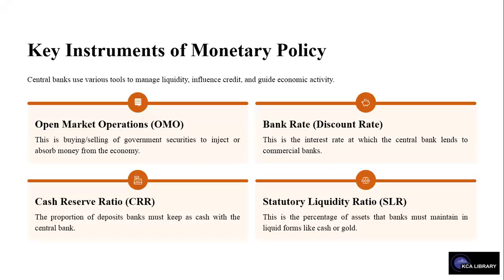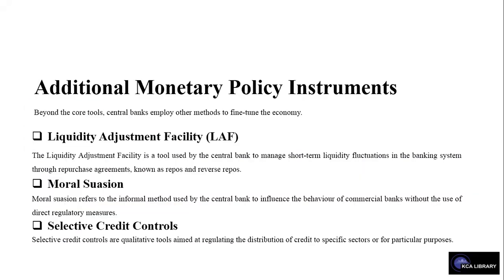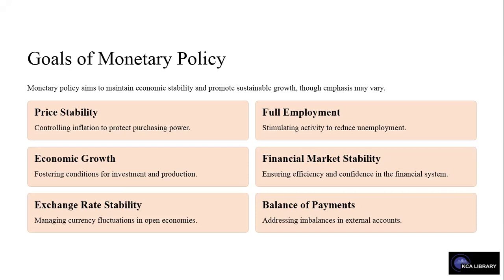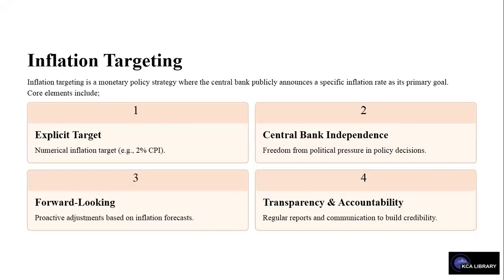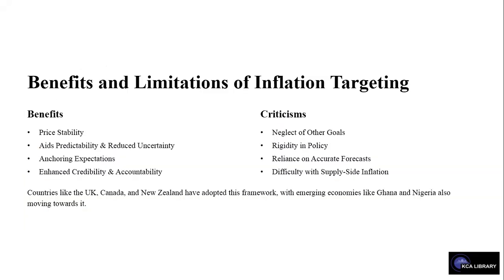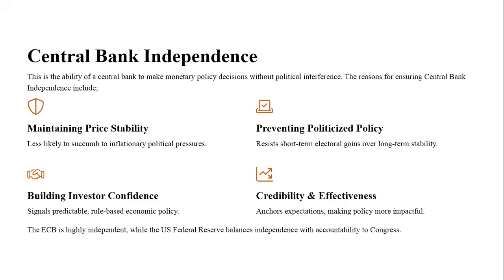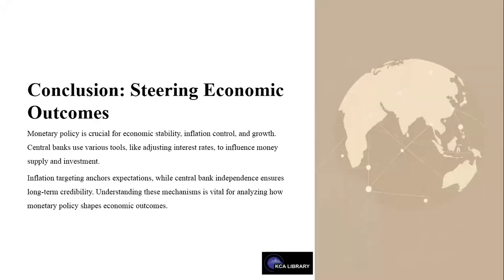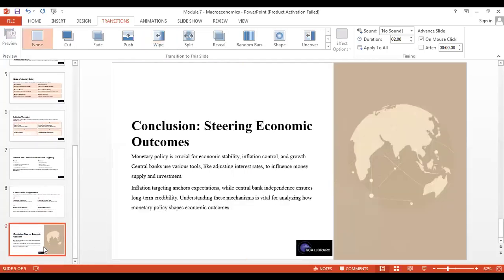Macroeconomics (Monetary Policy: Steering the Economy)